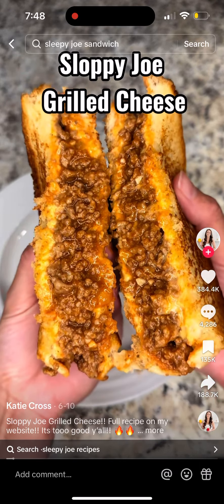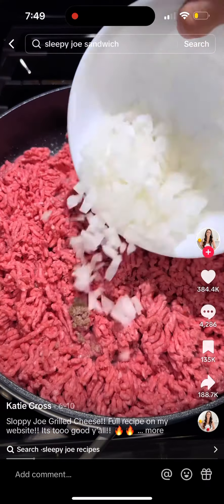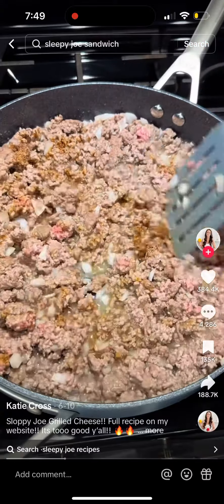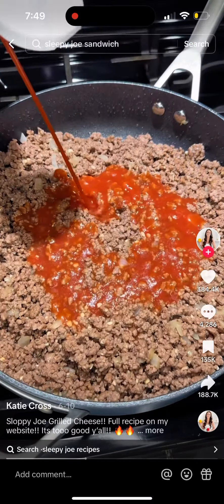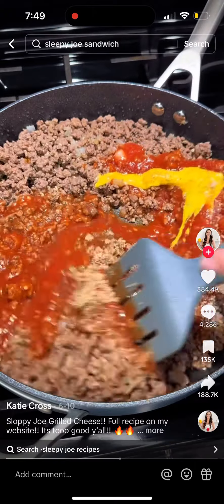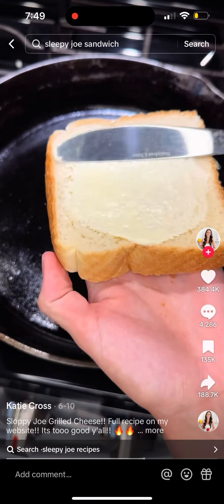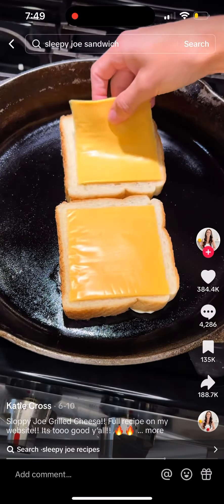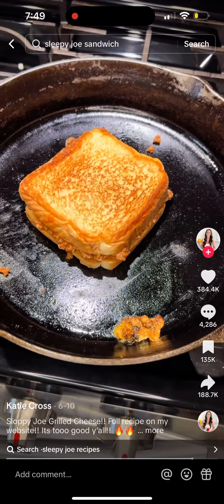This Sloppy Joe Grilled Cheese Recipe IS INSANE😱🔥!!